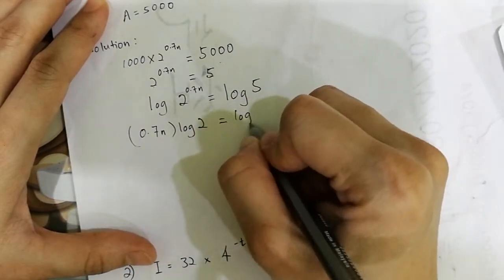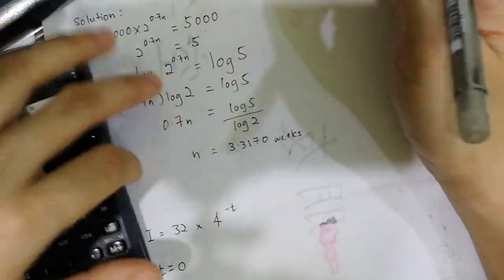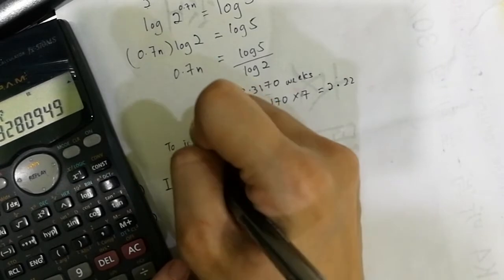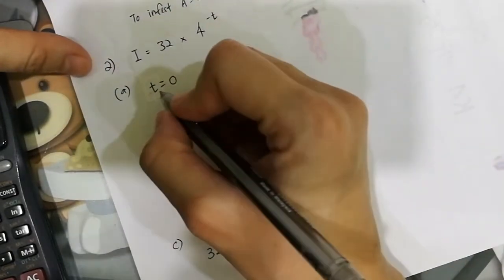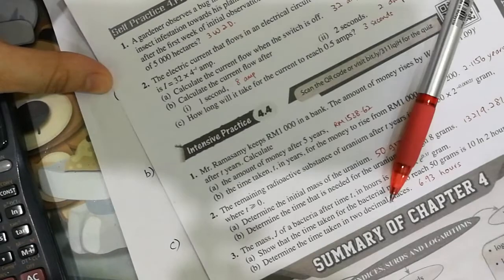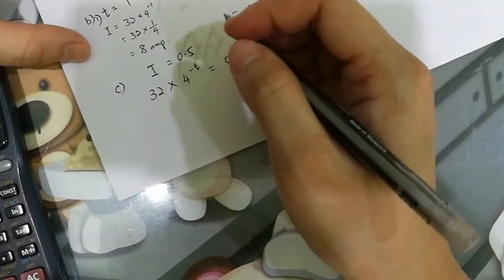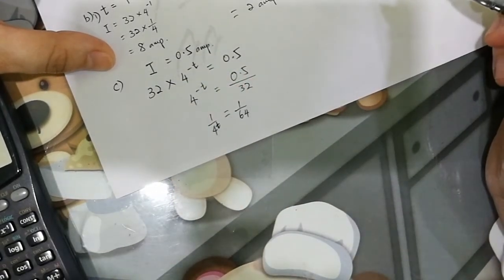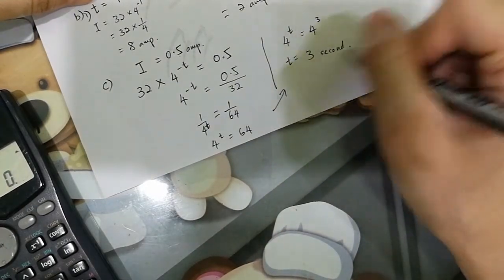f4 guidance for self practice 4.14